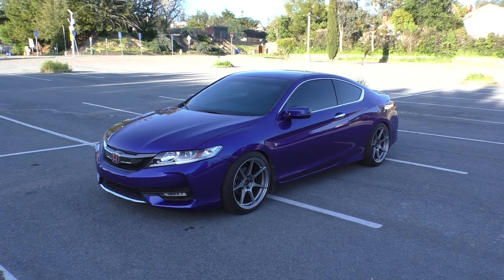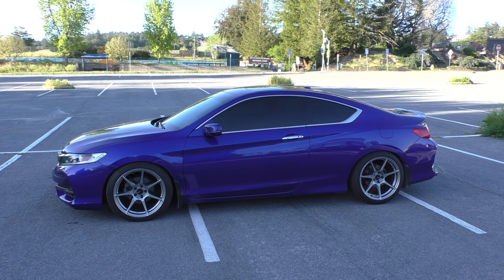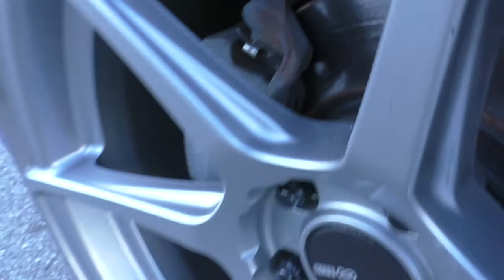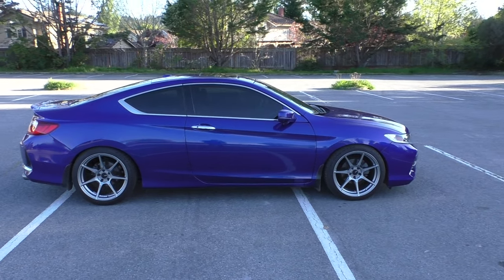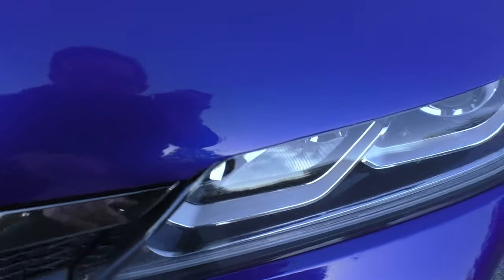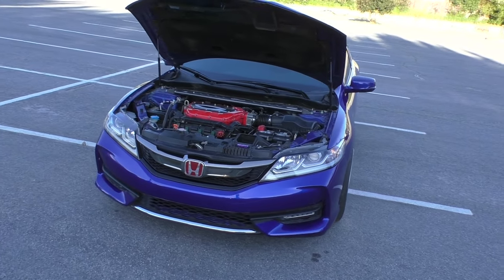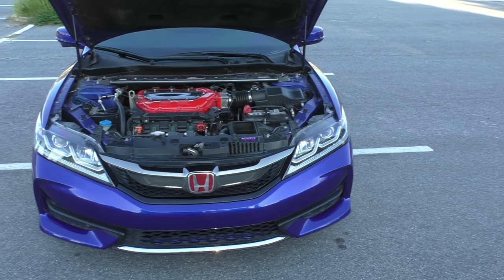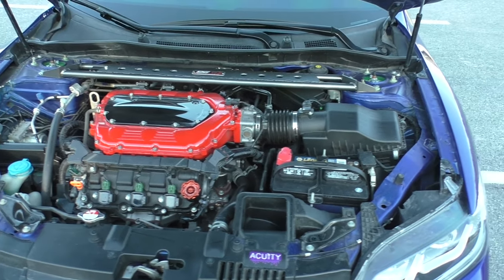2016 Honda Accord Coupe 6-6 Update (April 2024)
Figured it was about time for another update on my Accord!